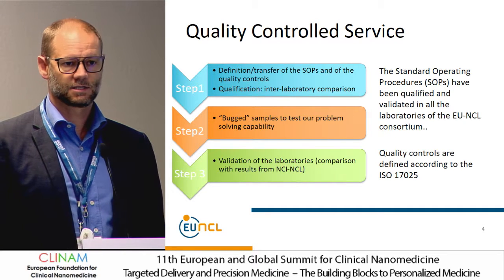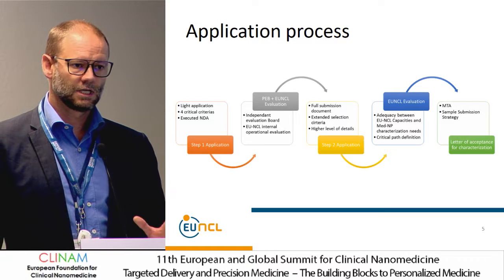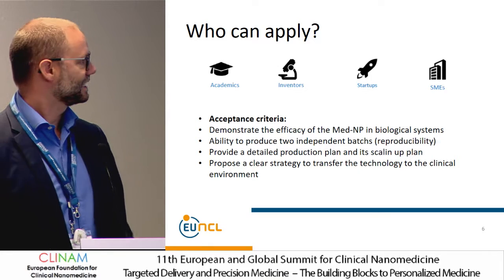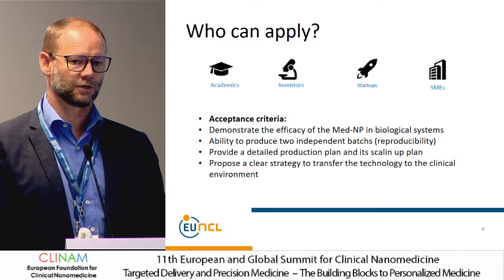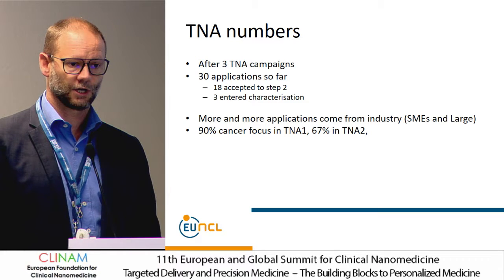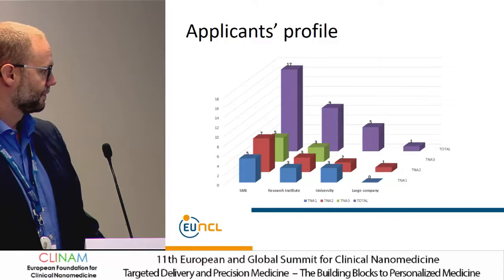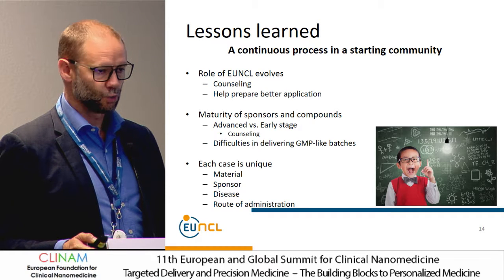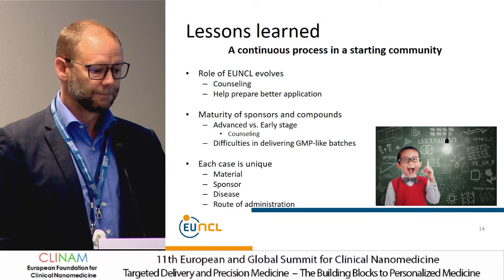How to Get Your Nanomedicines Processed by EUNCL?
Dr. Simon Baconnier, Innovation Project Manager, CEA‐Clinatec, Grenoble (F)

34. EUNCL European Nanomedicine Characterization Laboratory – Lessons learned
CLINAM 2018
11th European and Global Summit for Clinical
Nanomedicine, Targeted Delivery and Precision Medicine
Hall Rio
5.9.18